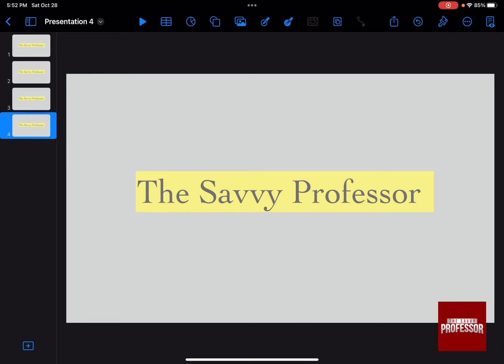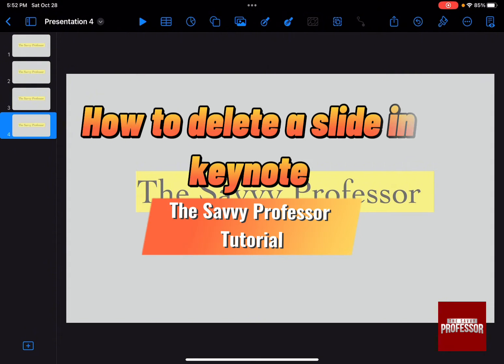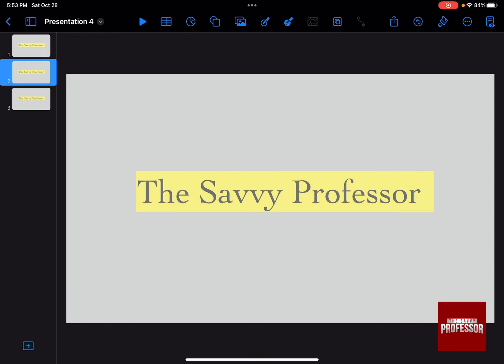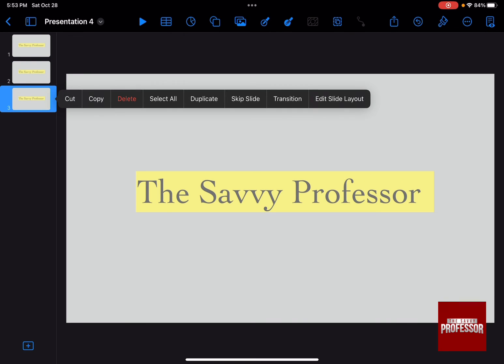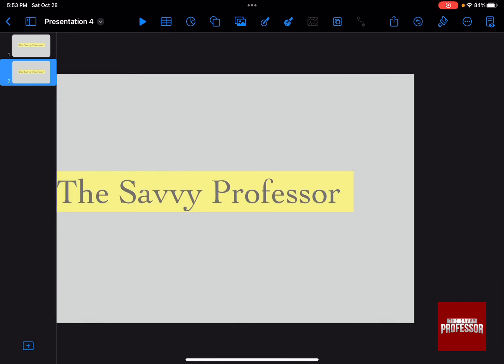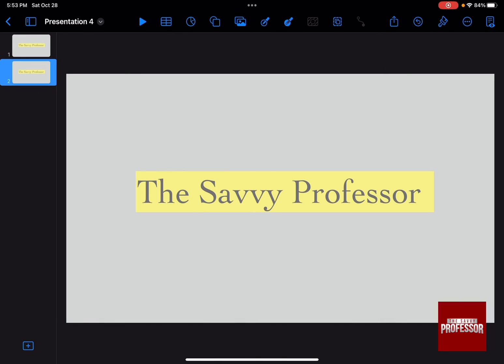How To Delete a Slide in Keynote (Deleting Slides - Keynote Help)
How To Delete a Slide in Keynote (Deleting Slides - Keynote Help). In this tutorial, you will learn how to delete a slide in keynote.